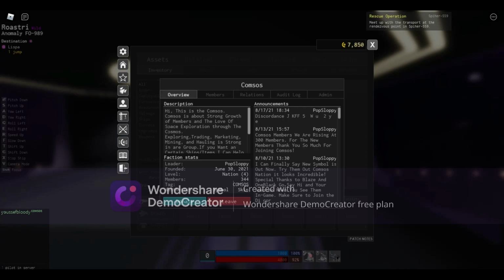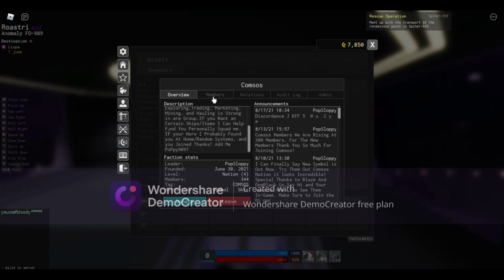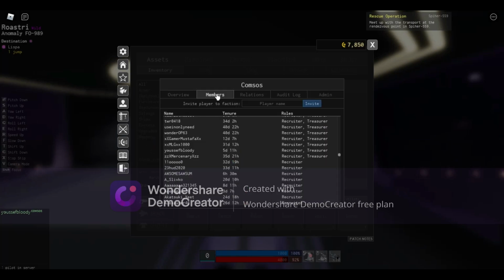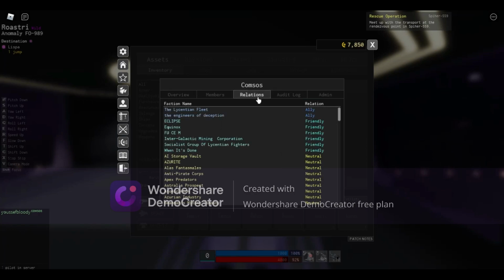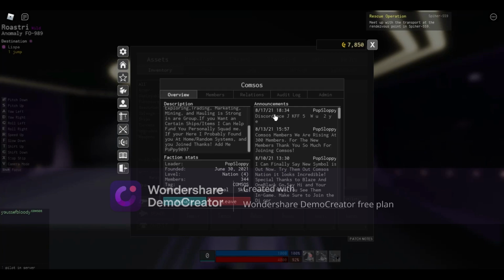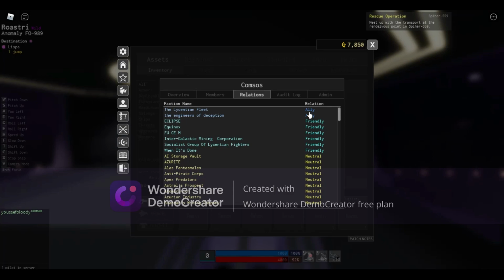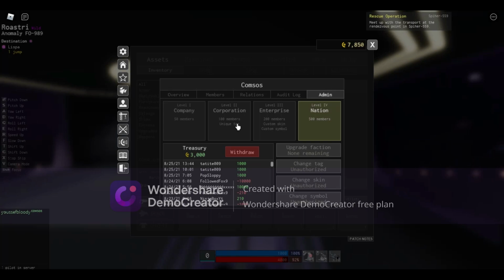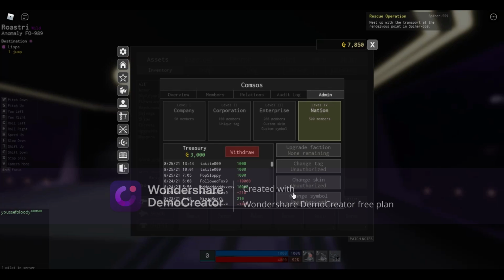Starscape: Everything you need to know about Player Factions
If you enjoyed this video then please leave a like, leave a comment on anything you want to see in the future, and subscribe to the channel with all notifications on.